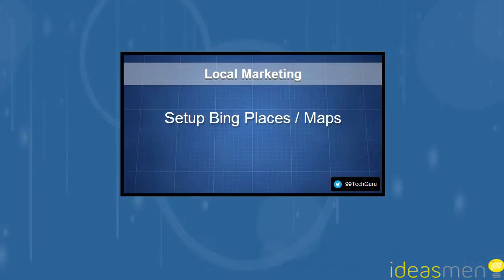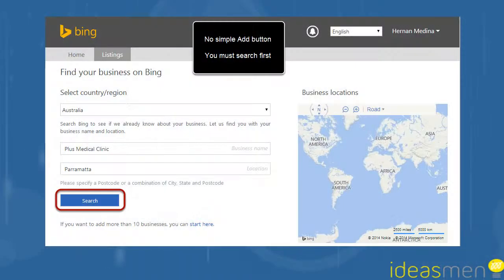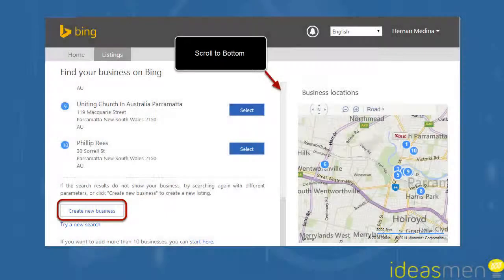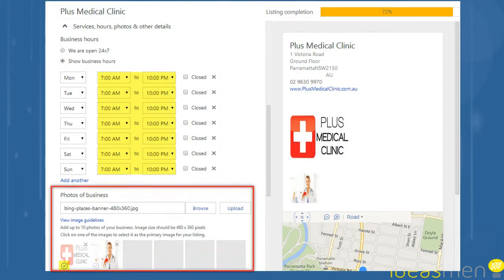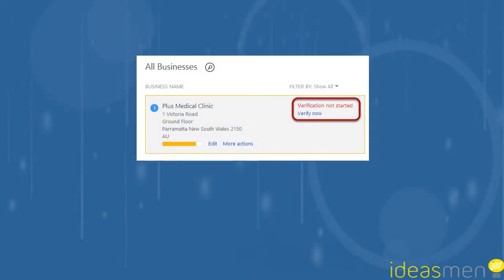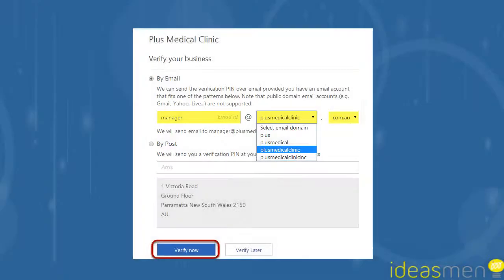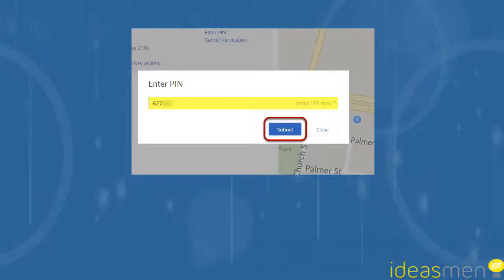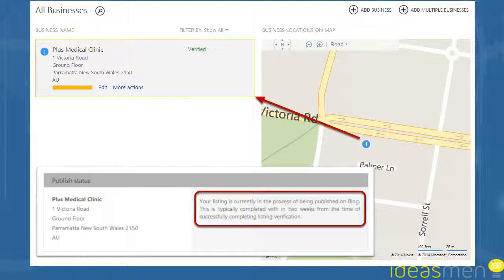Setup Bing Places (Maps) for Business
Steps to setting up Bing Places (a.k.a. Bing Maps) for a Local Business. This is part of a larger local marketing strategy to position your business as the number one business in your geographic area for digital search by your new and existing customers, the strategy is about capture their eyes, irrelevant of how they try to find you by targeting all the major local marketing search engines.